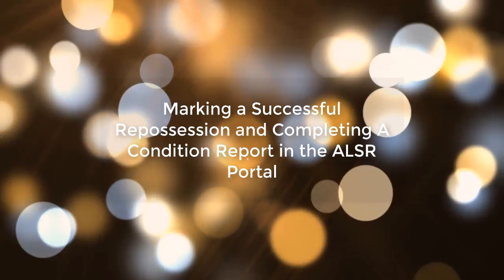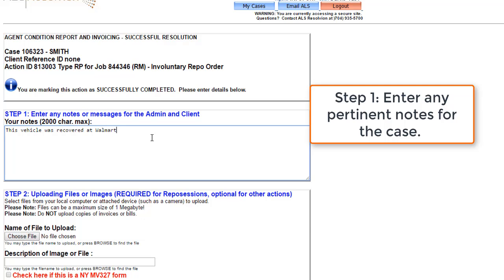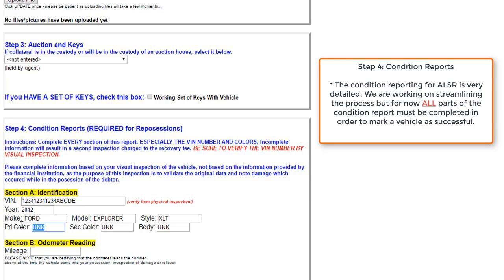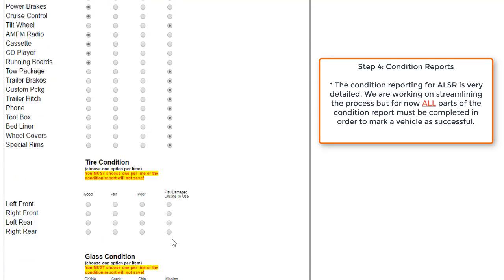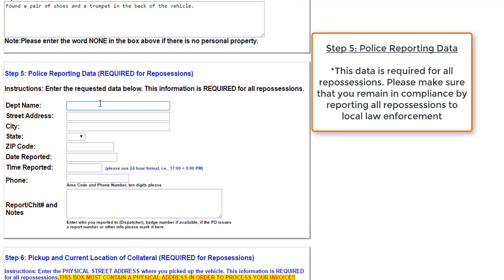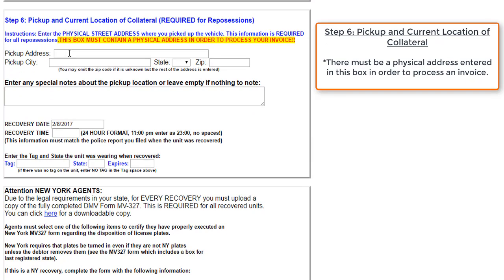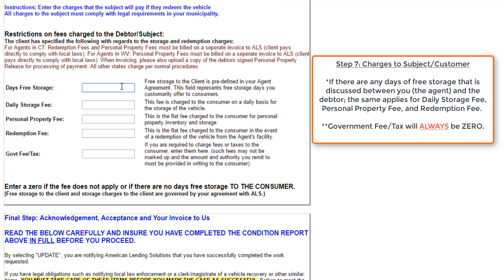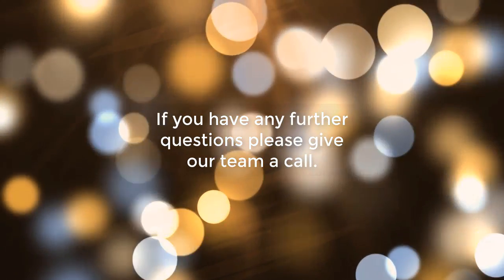Condition Report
Completing a Condition Report in the Wombat Portal.